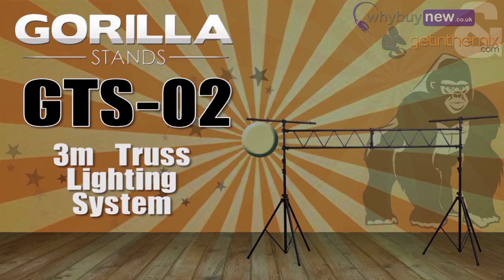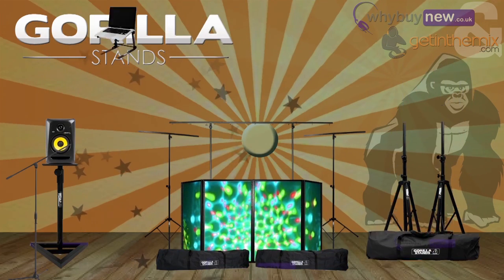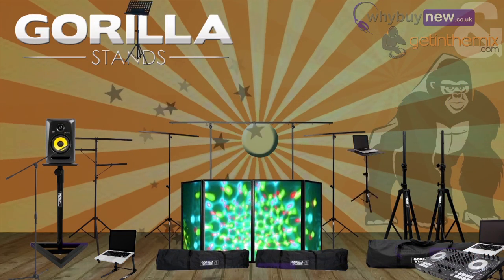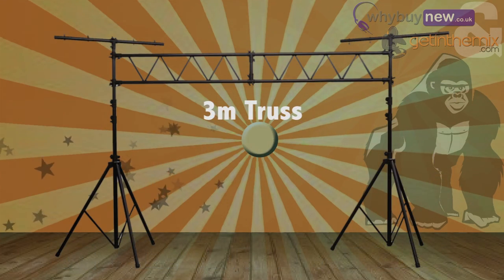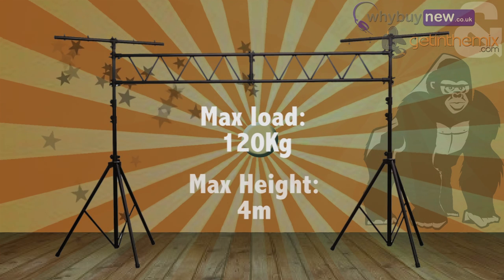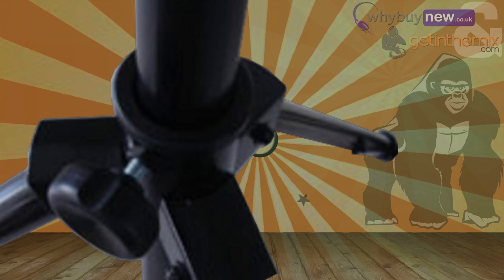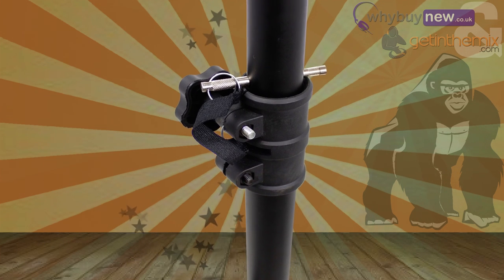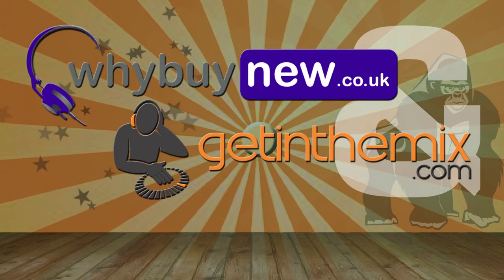Gorilla GTS-02 3m Truss Lighting Stand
Introducing the GTS-02 from Gorilla Stands. This 3m goalpost/truss lighting stand system is perfect for large mobile applications where a large lightshow is being used and strong, reliable support is required. The 3 meter flat truss section is supported at either end by a pair of high-quality tripod stands each with its own T-bar section for attaching further lighting fixtures. Combined, the truss lighting bridge and T-bars offer a total maximum load of 120kg which is enough to support a substantial amount of lighting effects. Height adjustable upto an amazing 4m, the GTS-02 is perfect for larger venues where you want a long-throw from your lighting effects.